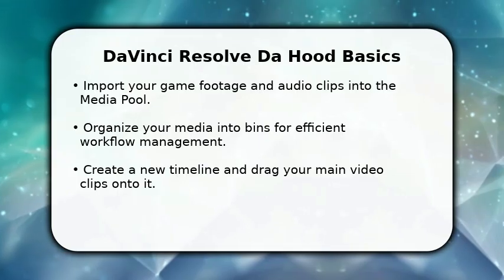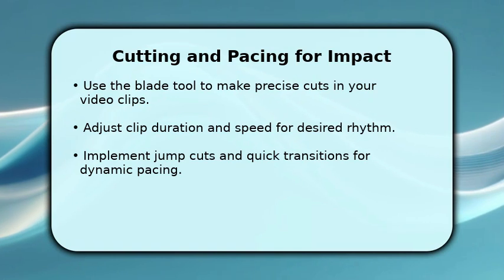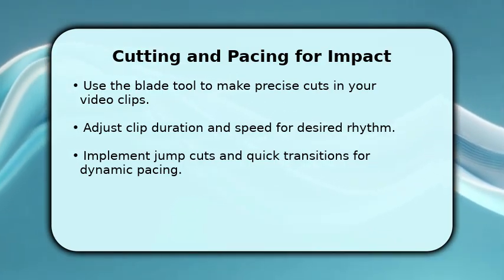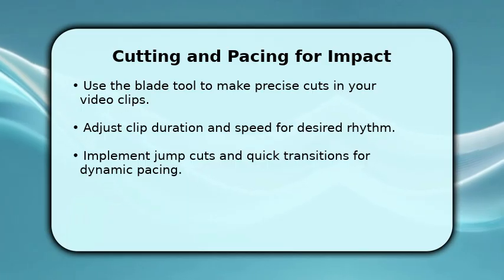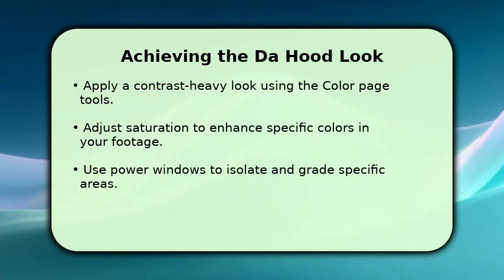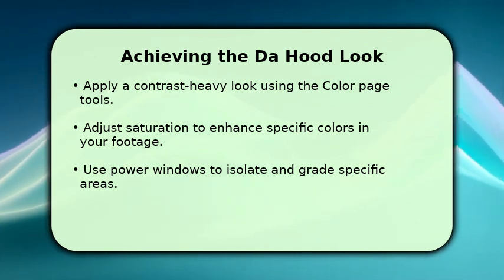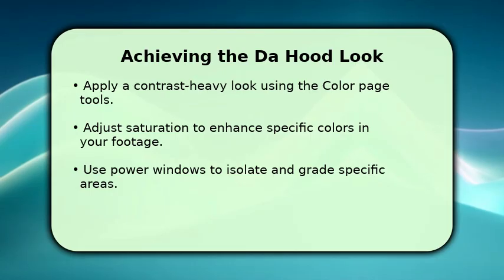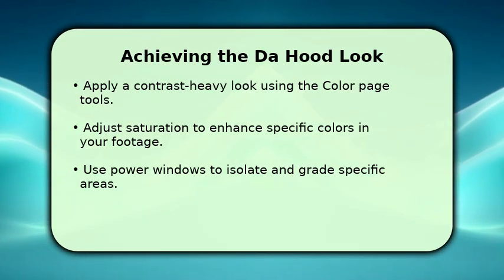How to Use DaVinci Resolve Da Hood 2025 (Only Way)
▸ :^) Learn the ultimate guide on how to use DaVinci Resolve Da Hood 2025, a powerful video editing software. In this tutorial, we will cover everything you need to know to get started with DaVinci Resolve Da Hood 2025 and take your video editing skills to the next level.

DaVinci Resolve Da Hood 2025, video editing software, DaVinci Resolve tutorial, DaVinci Resolve Da Hood, video editing tips